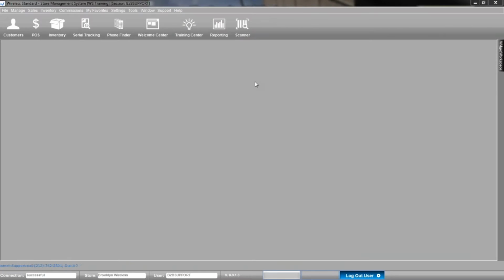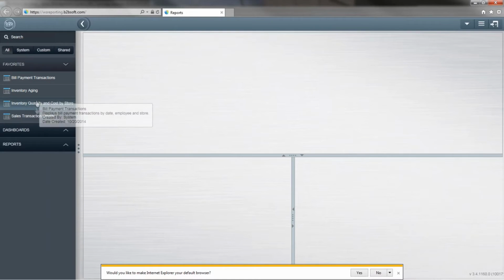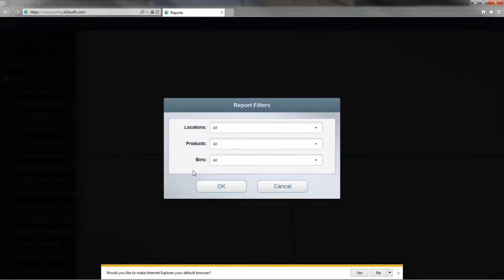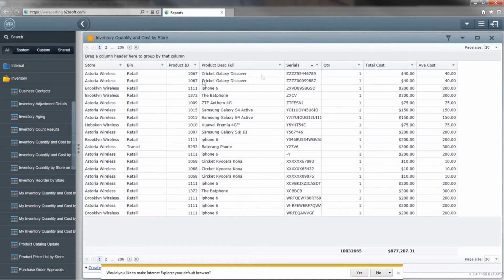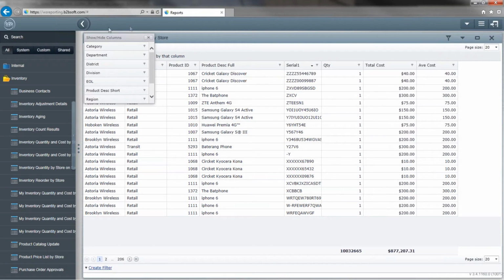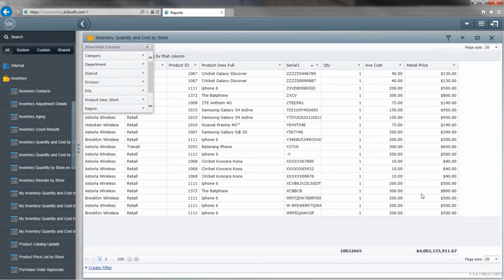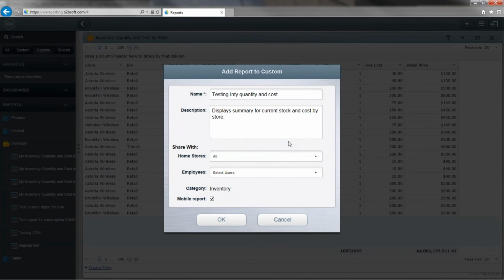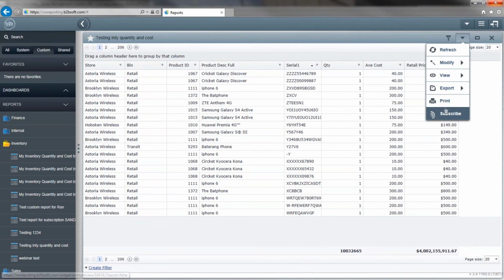B2B Soft Reporting - Accessing and Working with Reporting System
Accessing and working with reporting system in B2B Soft (Wireless Standard Reporting)